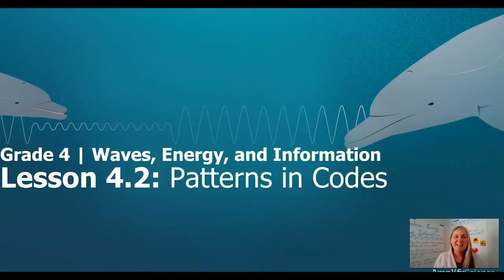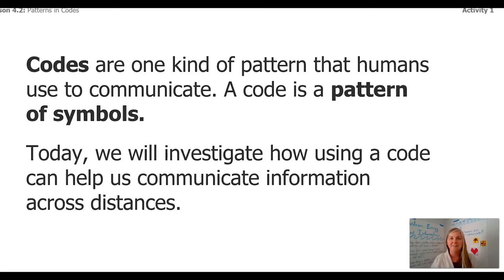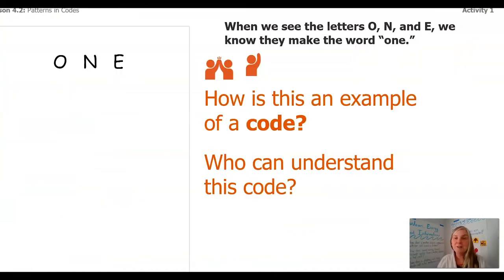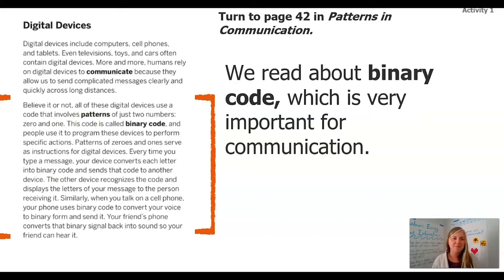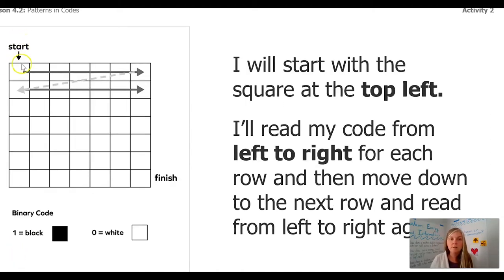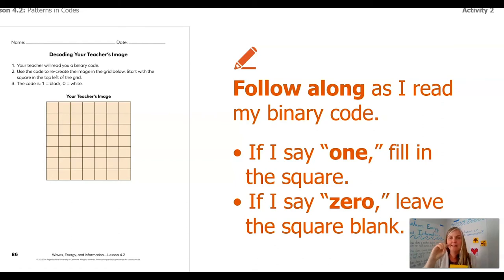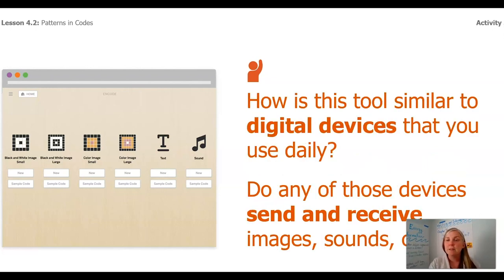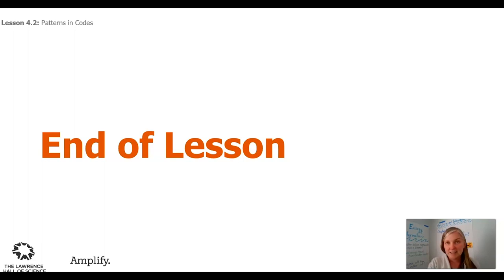Science, 4th Grade, 6/18, Patterns in Codes